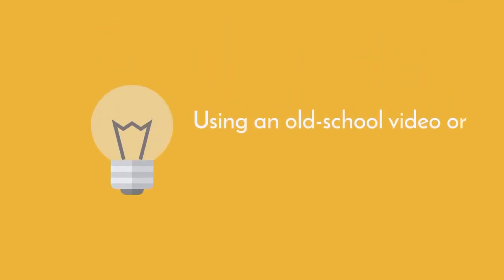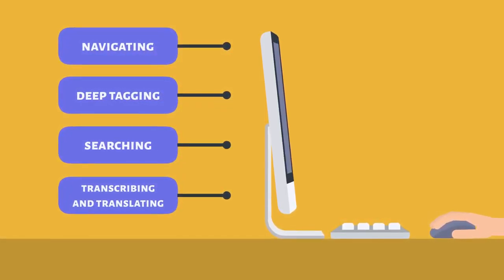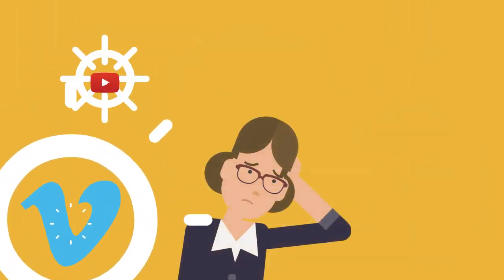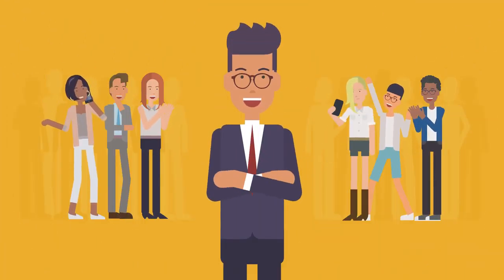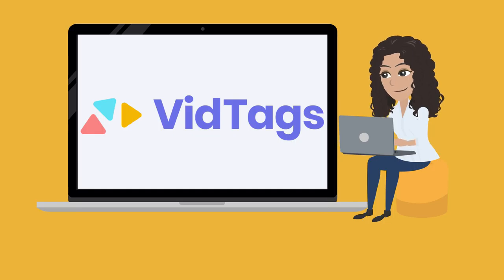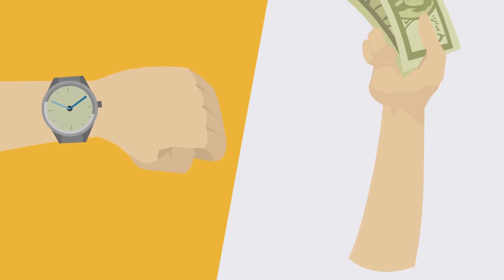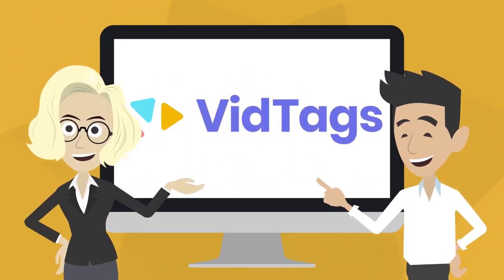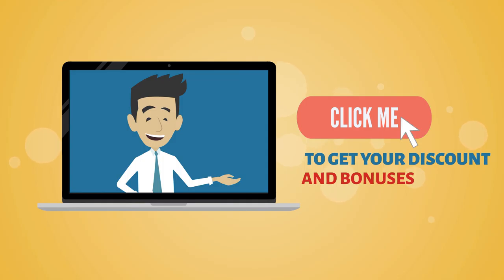VidTags Ai powered interactive video and audio hosting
Your Boring Marketing Video Or 3rd Party Video Host Is Holding You BACK!
It’s Time For A Change… 2021 APPROVED

Push-Button Video Hosting And Marketing Platform Leverages Advances In A.I. Technology
To Get You More Views, Longer Watch Times, And Better Engagement And Sales
With A Few Clicks Of Your Mouse.

Start your very own Ai powered Video/Audio hosting platform
Get more video views, boost video watch time, and increase engagement & Sales
Translate your video or audio files into 35+ languages with the click of your mouse
Features an intuitive and interactive dashboard and there’s no technical skills or coding required
Import videos from Zoom sections, YouTube, Vimeo, Facebook, Dropbox, Google Drive, URL, or your computer
Transcribe and make your videos searchable with the click of your mouse
Generate Ai powered human-like audio from text, audio to text, or a blog post and make it searchable
1-click video sharing to Facebook, Twitter, email, Reddit and more, for FREE viral traffic
Lightning-fast video/audio hosting is included for no additional cost